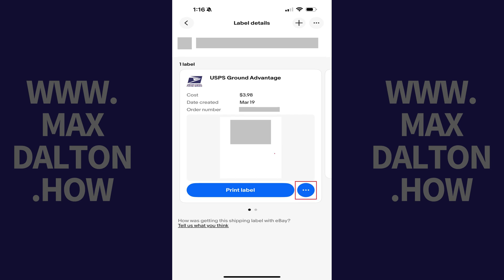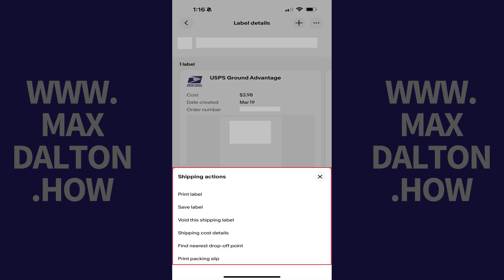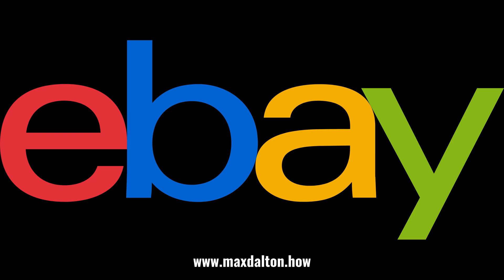How to Find Purchased eBay Shipping Label to Print in eBay App on iPhone or iPad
In this video I'll show you how to find the eBay shipping label you purchased so you can print it, or send it to an email account to print from there, in the eBay app on an iPhone or iPad.

Timestamps:
Introduction: 0:00
Steps to Find Purchased eBay Shipping Label to Print in eBay App on iPhone or iPad: 0:14
Conclusion: 1:18

Video Transcript:
Step 1. Open the eBay app on your Apple iPhone or iPad, and then tap "Selling" in the menu on this screen. Your eBay Selling screen opens.

Step 2. Tap "Orders" in the menu. A list of items you've recently sold is shown.

Step 3. Find the specific item you've already purchased a shipping label for that you need to print, and then tap that item. The Order Details screen for that item is displayed.

Step 4. Tap the drop-down arrow next to the Leave Feedback button. A menu opens.

Step 5. Tap "Manage Shipping" in this menu. A Label Details screen opens where you'll see the eBay shipping label you've already purchased. You can print this item again from this screen by tapping "Print Label." Alternatively, you can tap the ellipses to open a Shipping Actions menu where you can also save the label to your device, where you can then send it to an email account to more easily print it from there.